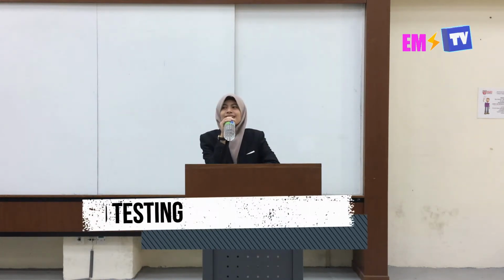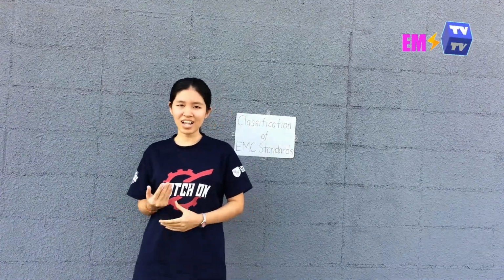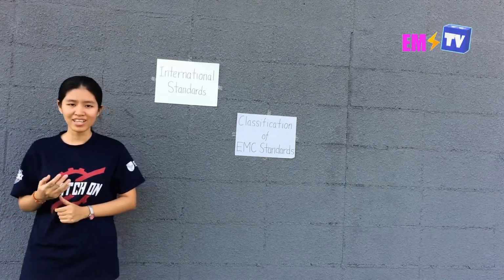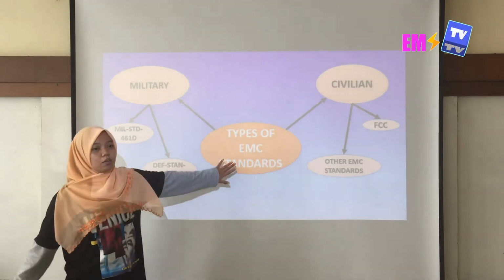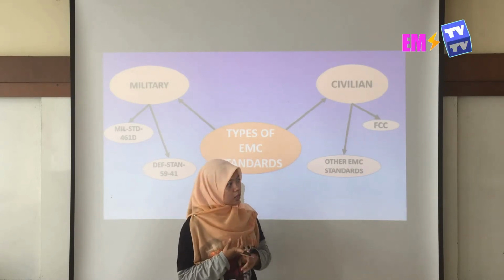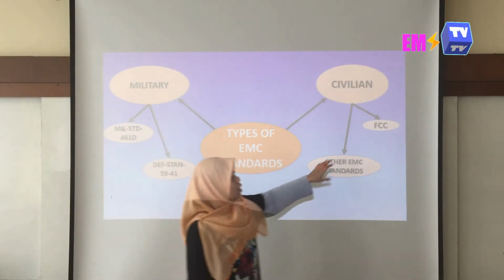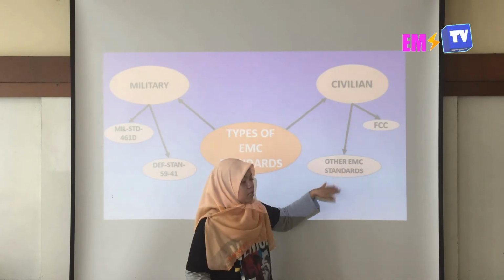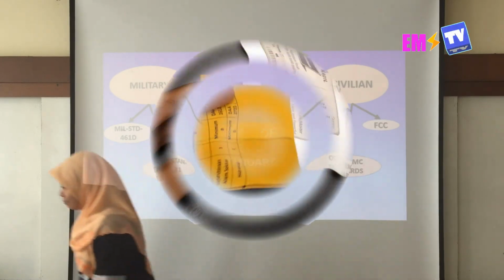GROUP NO. 8 :: ELECTROMAGNETIC COMPATIBILITY TESTS AND STANDARDS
EEE3111 ADVANCED ELECTROMAGNETISM
TITLE: ELECTROMAGNETIC COMPATIBILITY TESTS AND STANDARDS
GROUP NO. : 8
GROUP MEMBERS:
1. MOHAMAD ASMAWI BIN AB RAZAB 187238 (LEADER)
2. MUHAMMAD EZZAN ARDAN BIN MAT NAIM 187786
3. LEONG MEI TUNG 188066
4. NUR AMIRA BINTI IBRAHIM 188794
5. NURUL AFIQAH 'IZZATY BINTI TAMBY CHIK 190868